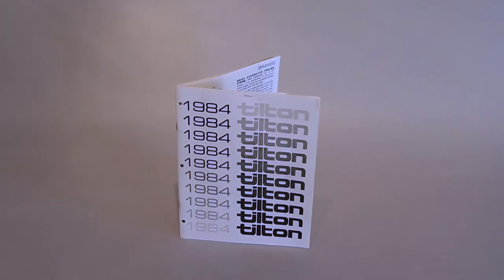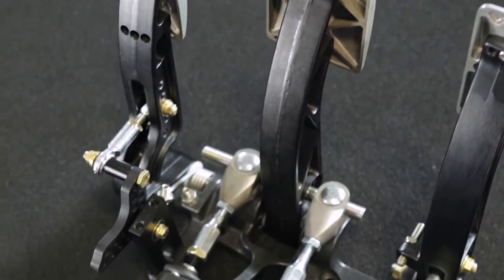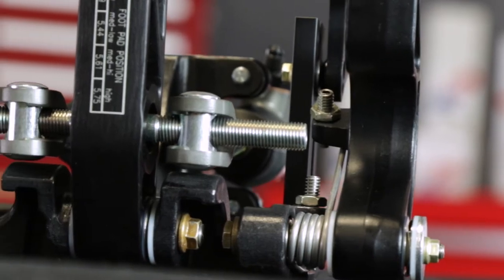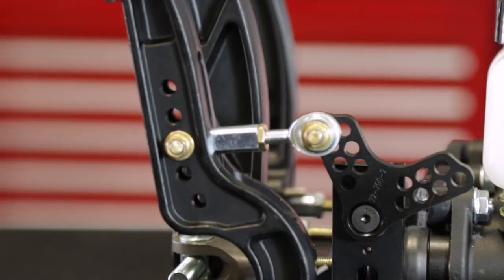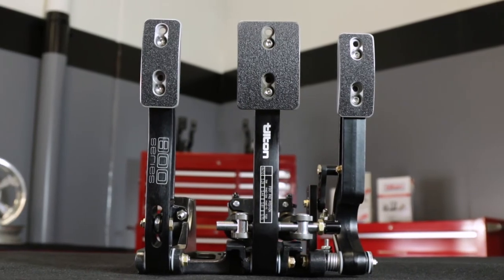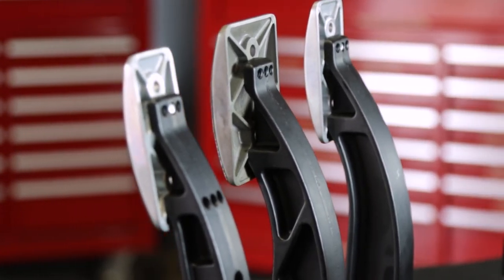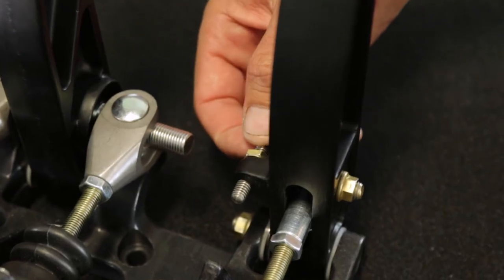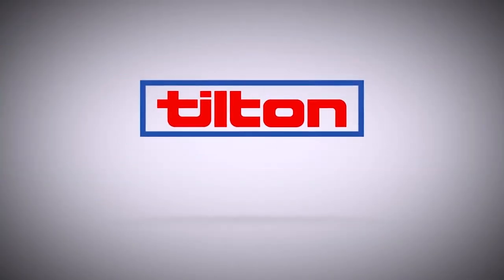Tilton 800-Series Pedal Assemblies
Learn more about Tilton's newest line of innovative racing pedals